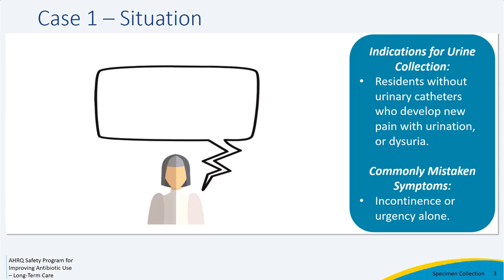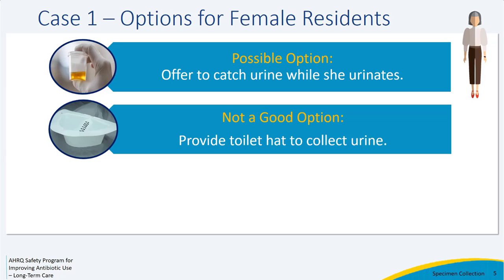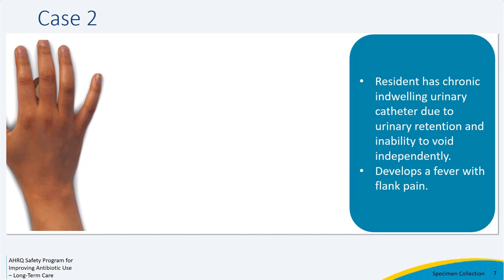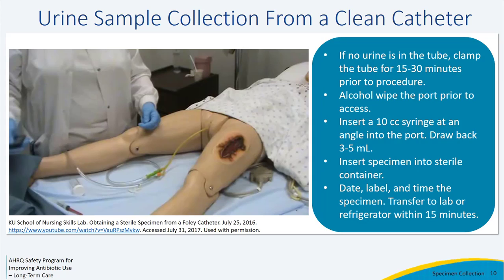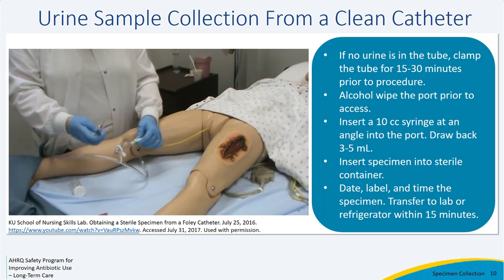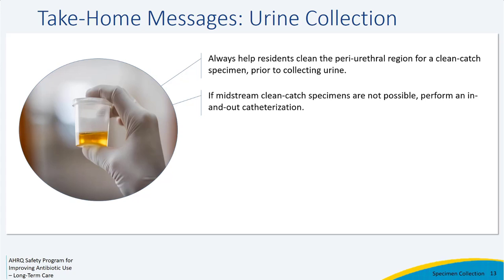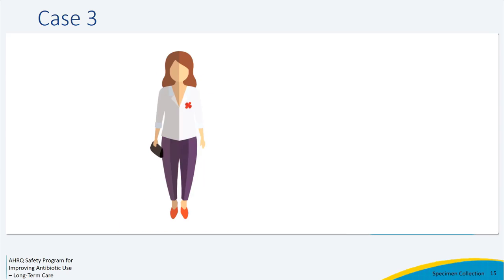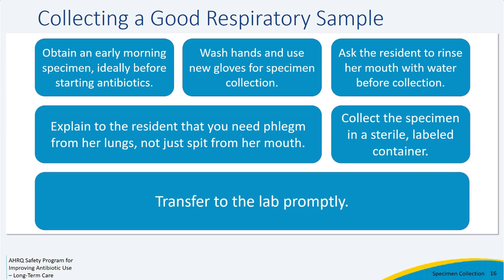AppropriateCollectionOfMS_LTC_eLearning